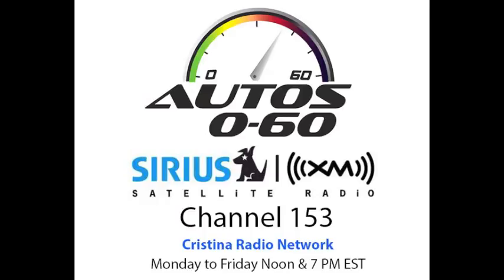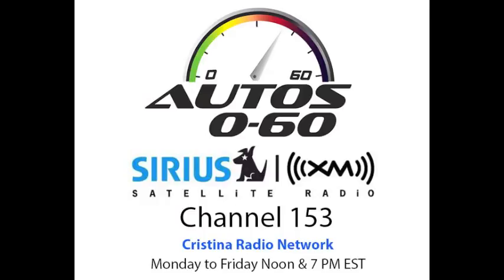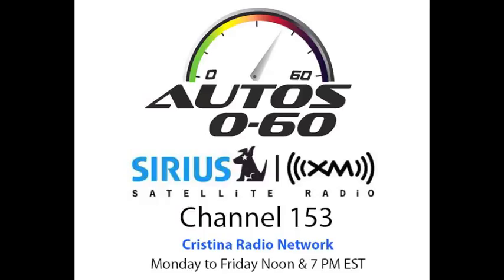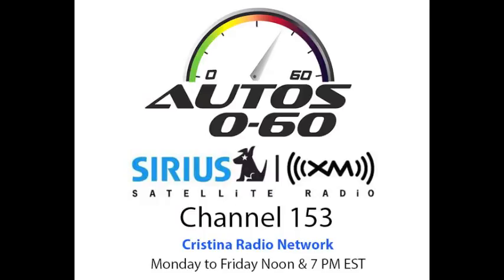Autos 0 60 Mercedes Benz GLA Concept at Pebble Beach